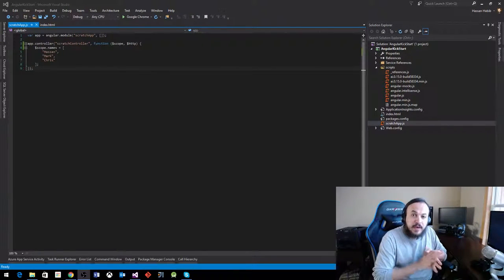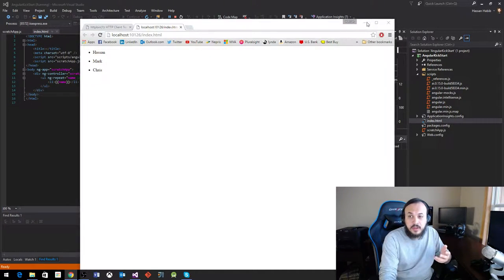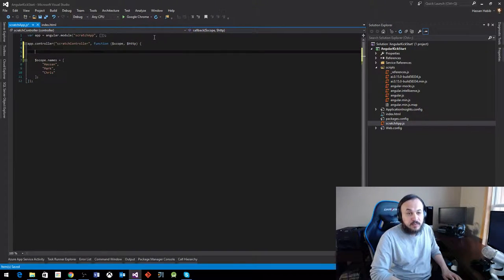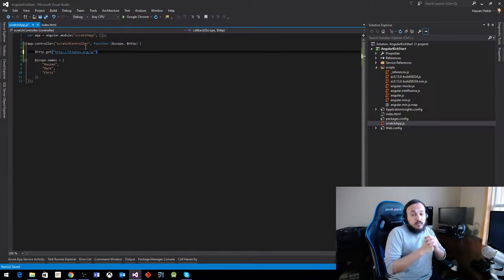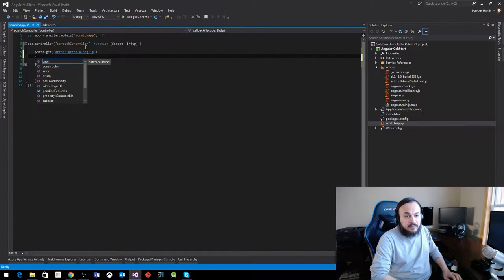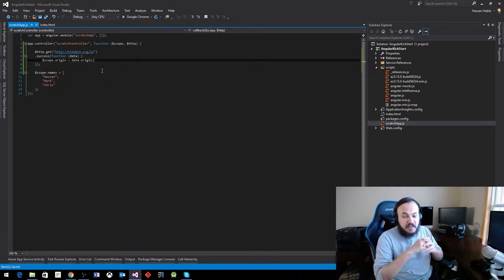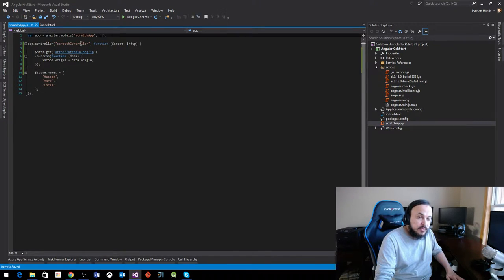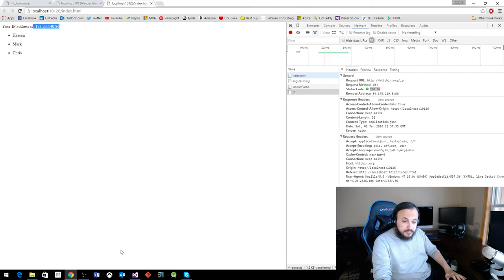Angular from Scratch 1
This is my second session showing how to make an external call to an outside world service or microservice to pull (GET) in some data, enjoy!